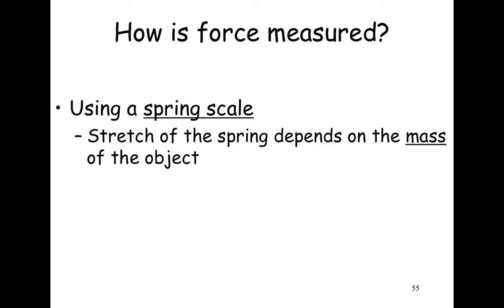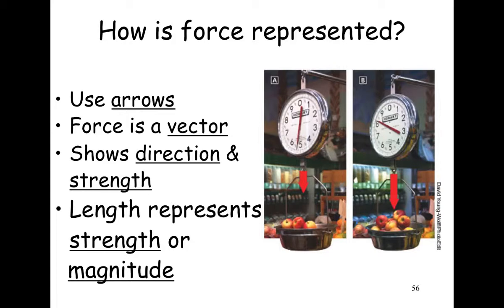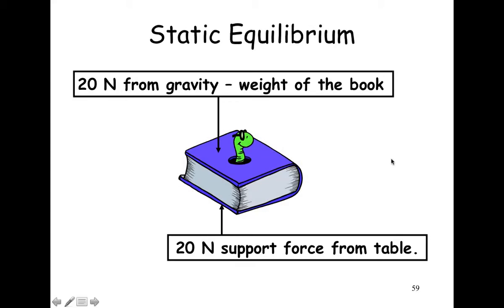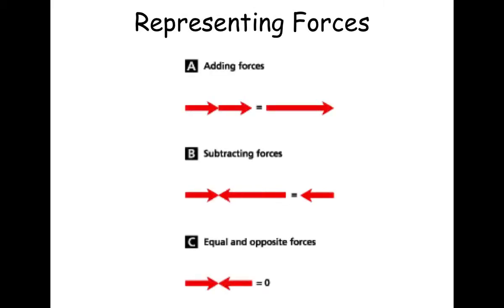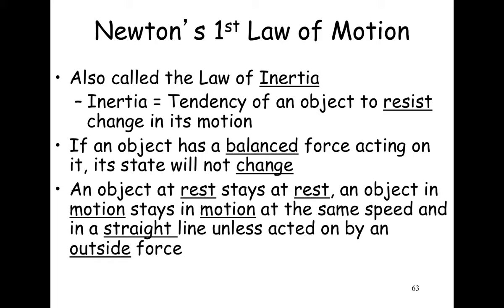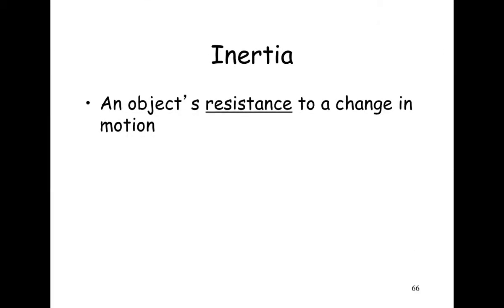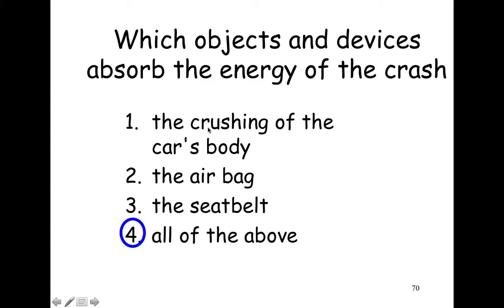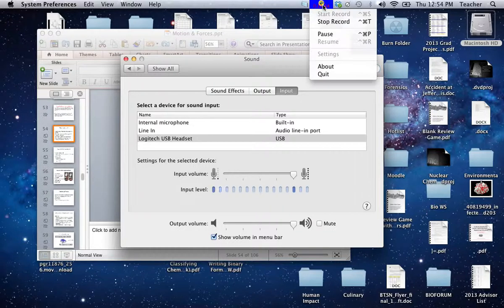Video 4 - Motion & Forces - Force & Newtons 1st law